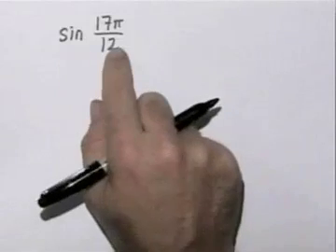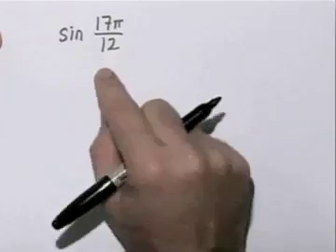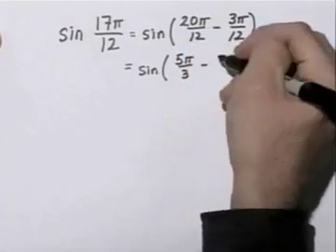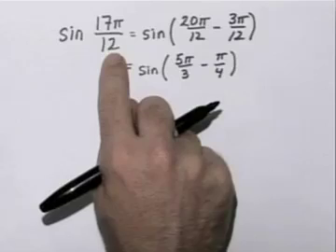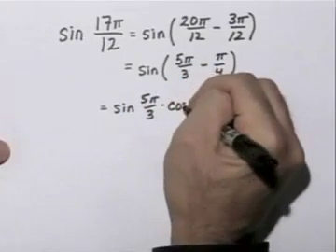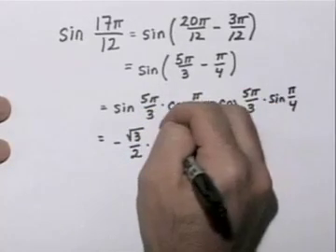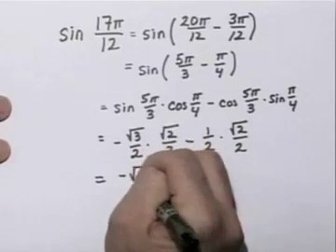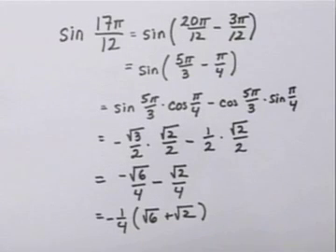strig9e 03 05 nw19